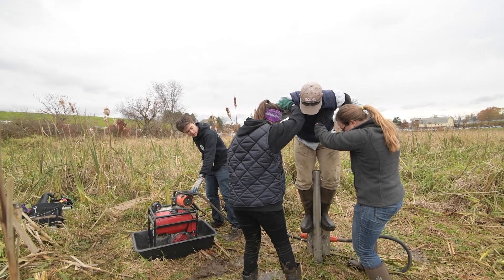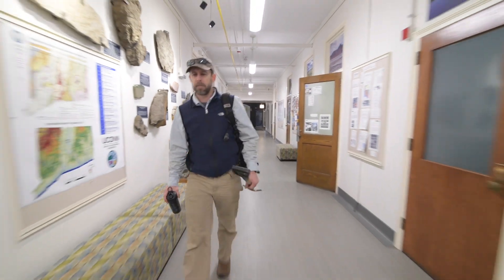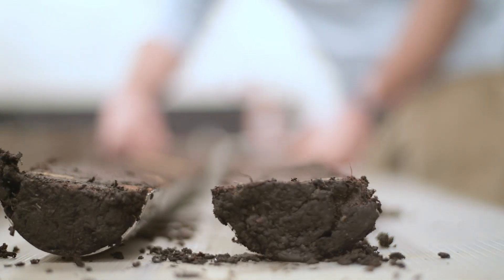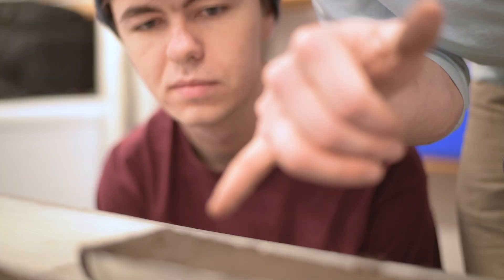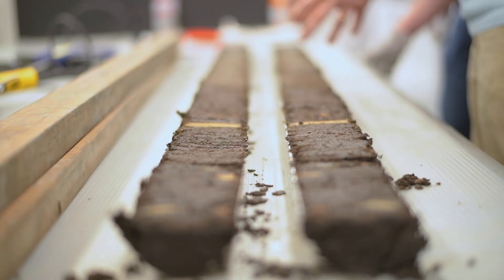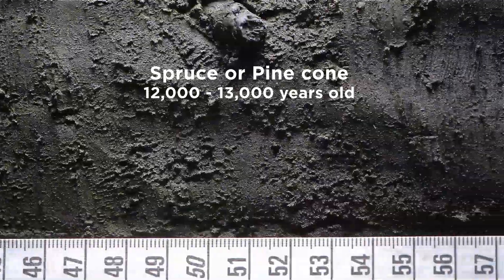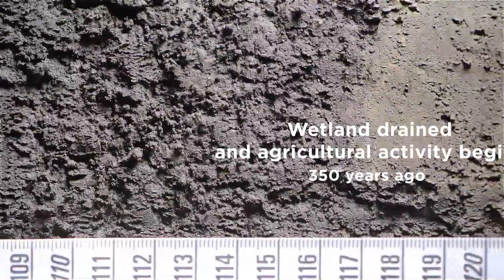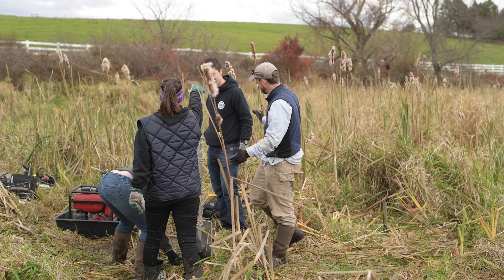Coring Deep Into Campus History | UConn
UConn's associate professor in the Center for Integrative Geosciences, Will Ouimet, collects and analyzes core samples collected at UConn's Horsebarn Hill.  The sample contains geological soil layers dating back 16,000 years.